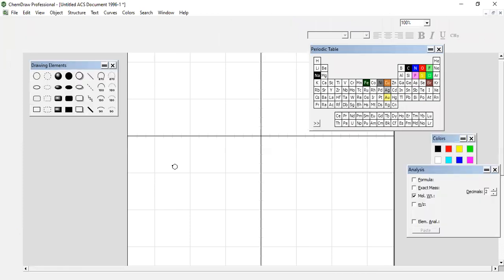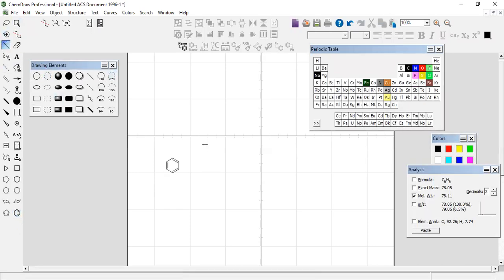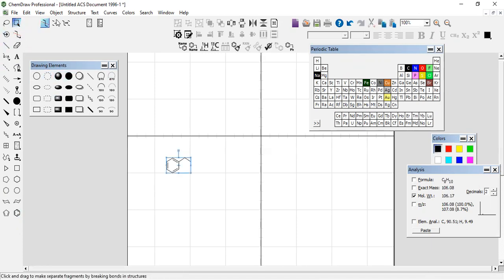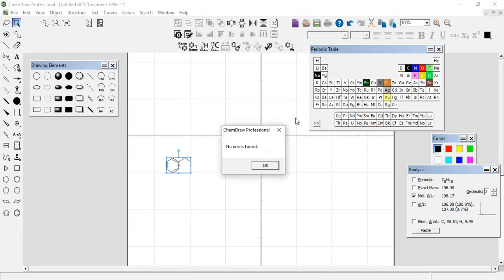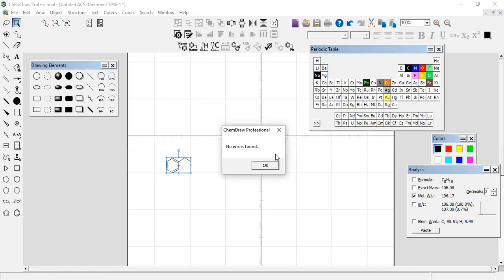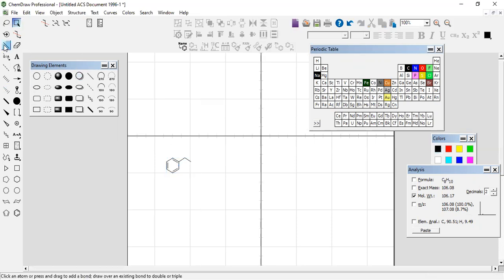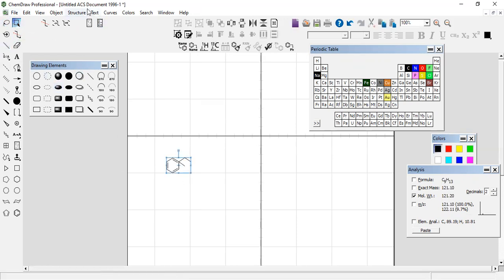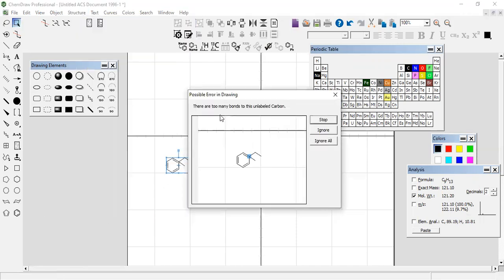Error Deduction in Chemical Structures using ChemDraw |chemical structure error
ChemDraw is a popular software tool used by chemists to create and manipulate chemical structures. One of the key features of ChemDraw is its ability to identify and correct errors in chemical structures.

When creating a chemical structure in ChemDraw, errors such as missing bonds, incorrect atom types, and incorrect bond angles can easily occur. These errors can lead to incorrect predictions of chemical properties and can even render a molecule useless for its intended purpose.

Fortunately, ChemDraw includes tools for error deduction in structures. These tools allow chemists to quickly identify and correct errors in their structures, ensuring the accuracy of their research and experiments.

The error deduction feature in ChemDraw works by analyzing the structure and comparing it to known rules for chemical bonding and geometry. Any errors or inconsistencies are flagged by the software, and suggestions for correction are provided. For example, if a carbon atom is mistakenly bonded to only three other atoms instead of four, ChemDraw will detect this error and suggest adding another bond to complete the valence.

Overall, error deduction in structures using ChemDraw is an essential tool for ensuring the accuracy and reliability of chemical research. By catching and correcting errors early on, chemists can save time, money, and resources, and ultimately advance our understanding of the chemical world.